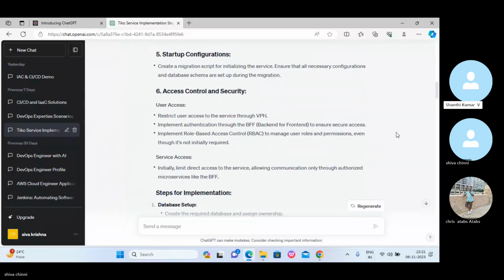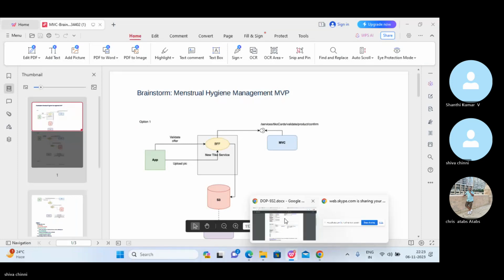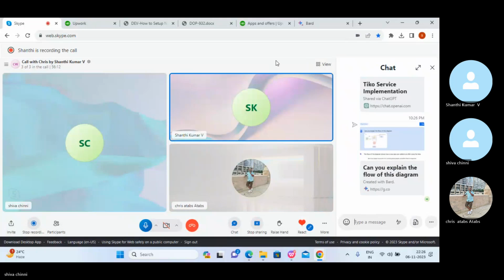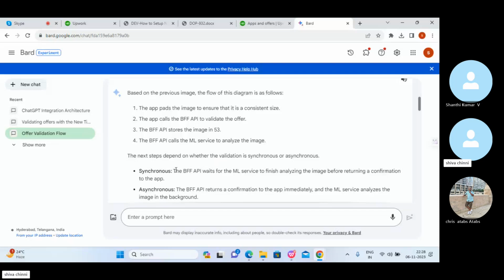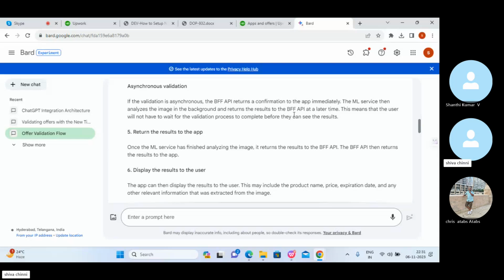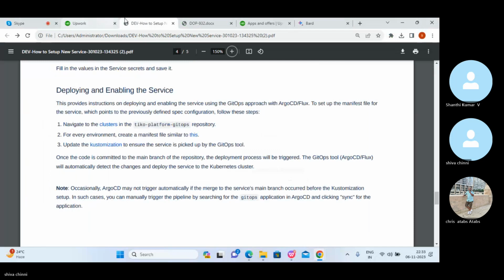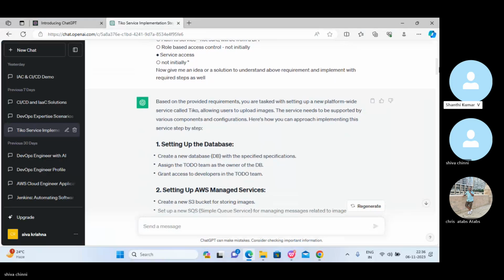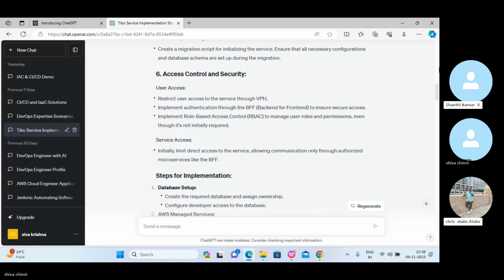2 MVC DOP ChatGpt solution 06 11 2023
2 MVC DOP ChatGpt solution 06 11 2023
Certainly, let's rephrase the activities as solutions:
1. Collaboratively engaged with ChatGPT for project guidance and information.
2. Explored and refined project tasks, including microservices setup, authentication, and AWS integration.
3. Developed and reviewed detailed project solutions, emphasizing best practices in microservices architecture and security.

For more detail:
1. **Microservices Setup and Configuration:**
   - **Solution:** Established version-controlled repositories for the Backend for Frontend (BFF) microservice and the Image Storer microservice, ensuring organized and collaborative development practices.
   - **Solution:** Employed Docker containers for each microservice, streamlining deployment and enhancing consistency across various environments.

2. **Authentication Implementation:**
   - **Solution:** Implemented a robust user authentication mechanism using JSON Web Tokens (JWT) within the Backend for Frontend (BFF) microservice, enhancing security and access control.
   - **Solution:** Developed token parsing and validation functionalities to ensure secure authentication processes for authorized user access.

3. **AWS S3 Integration and Terraform Configuration:**
   - **Solution:** Utilized Terraform as an Infrastructure as Code (IaC) solution to define and configure the setup of a new AWS S3 bucket, ensuring reproducibility and scalability.
   - **Solution:** Established connectivity between the Backend for Frontend (BFF) microservice and the Image Storer microservice with the newly created S3 bucket, facilitating seamless and secure image storage.

These solutions collectively contribute to the successful development of the Customer Image Service project, emphasizing best practices in microservices architecture, security, and infrastructure management.